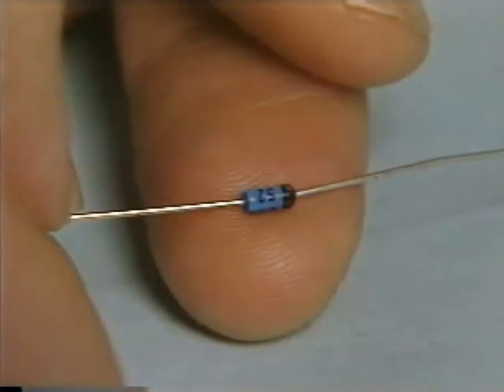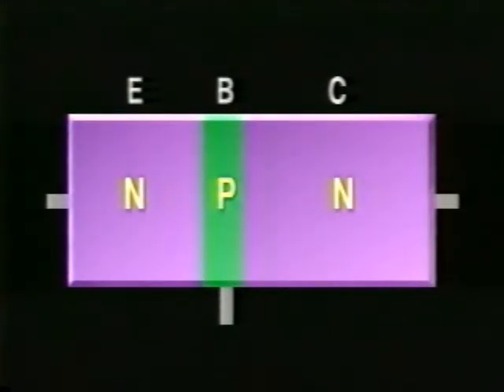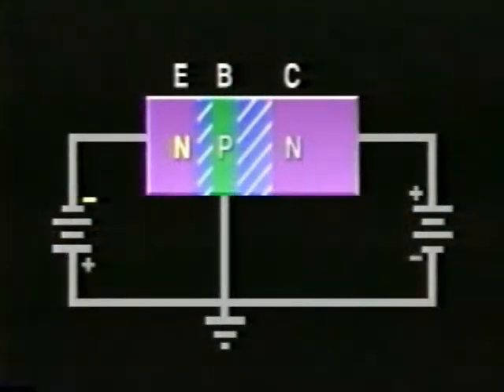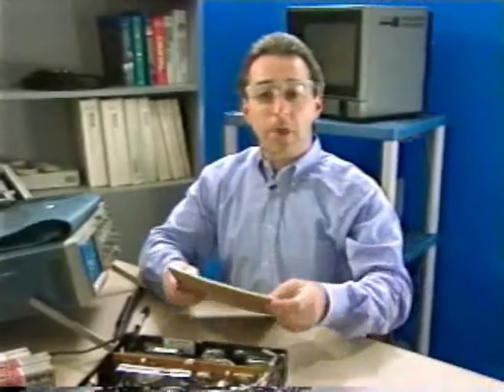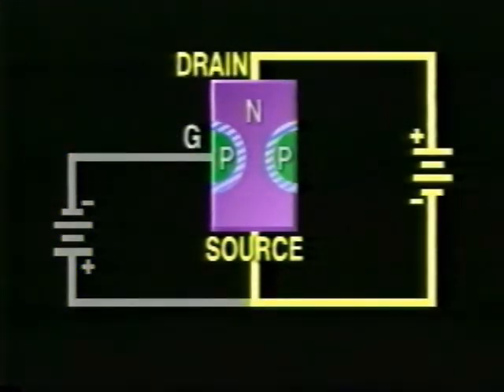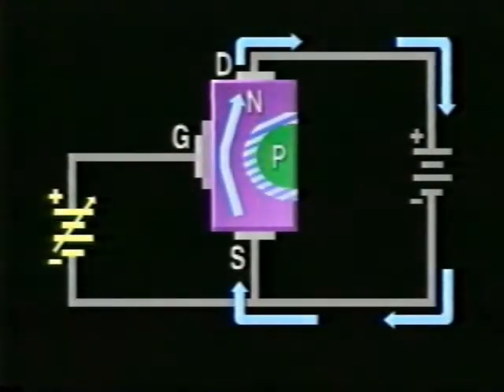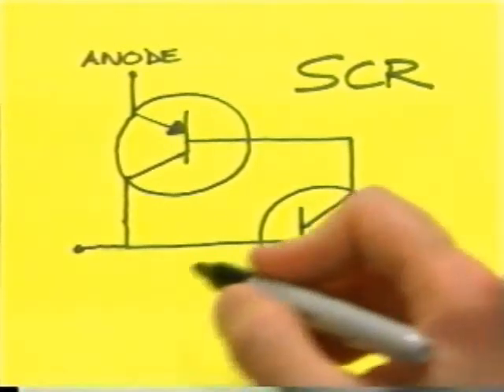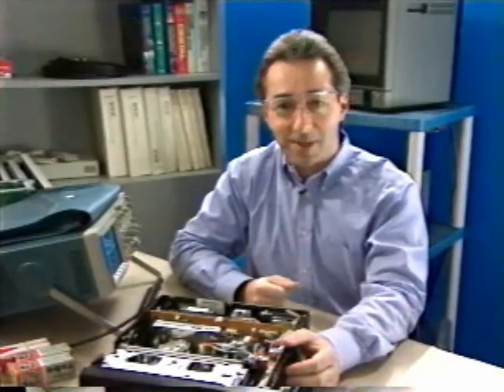99 35 Semiconductors Explained 3 Transistors & ICs 22min color